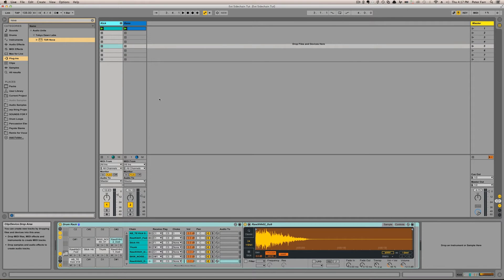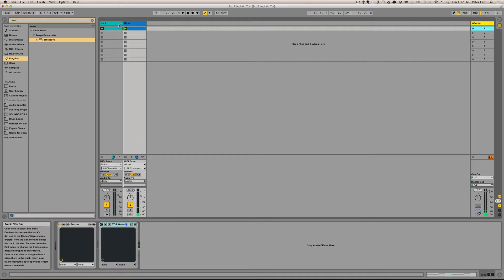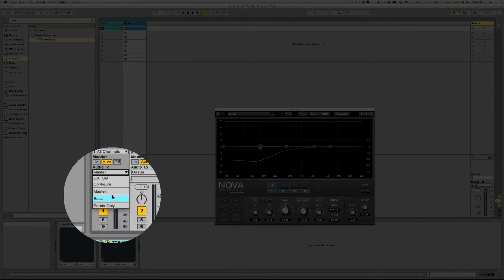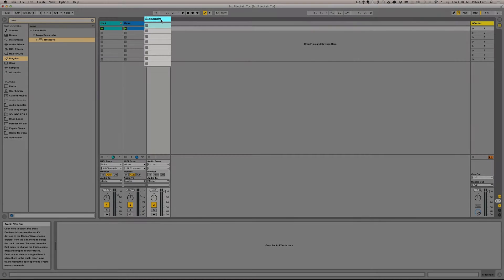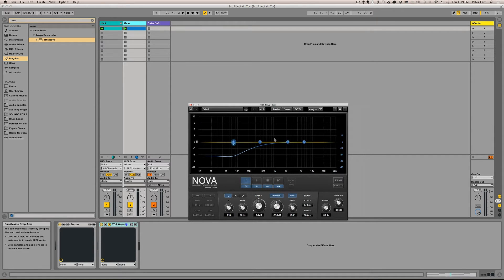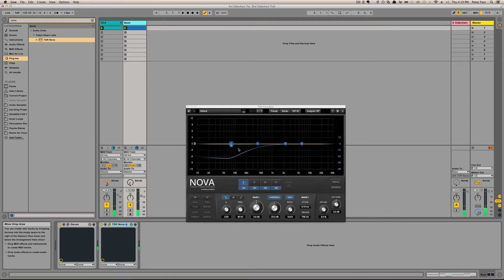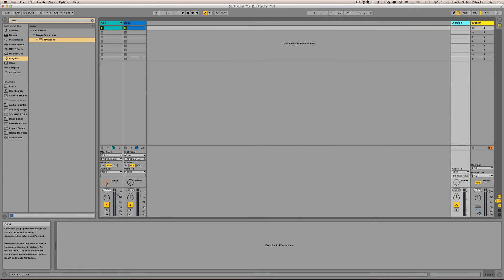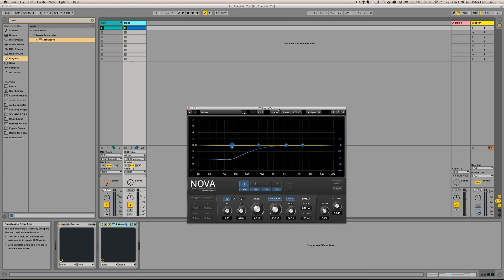Ableton Tutorial: How to Sidechain an External Plugin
I got a lot of questions after my tutorial last week about how to sidechain external plugins in Ableton, so I decided to make a quick tutorial showcasing how you can do this!